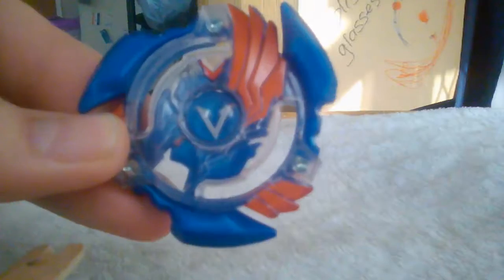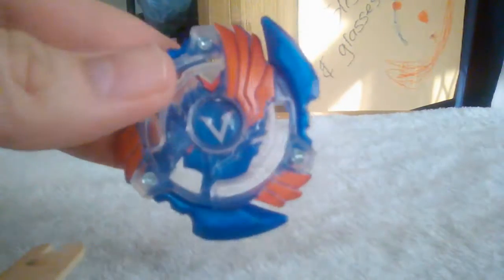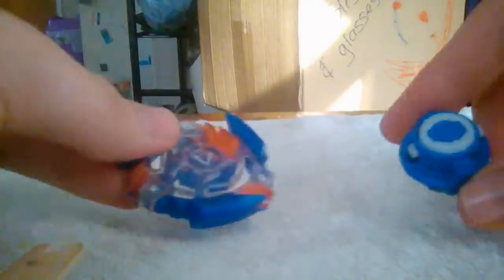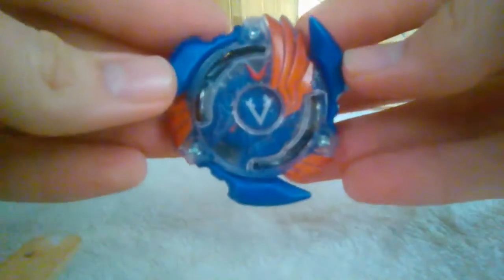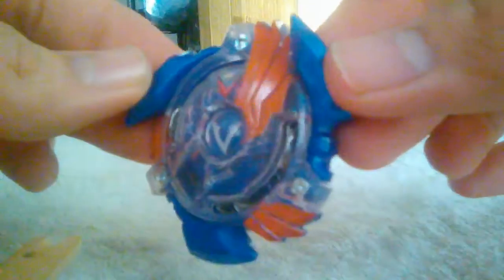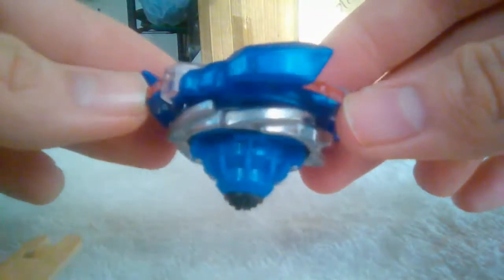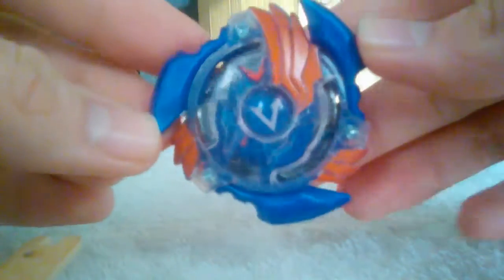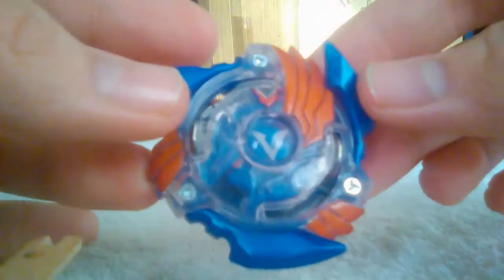My first buret beyblade (Beyblade buret showcase) victoty valtryek v2